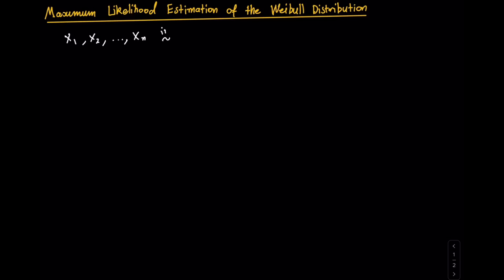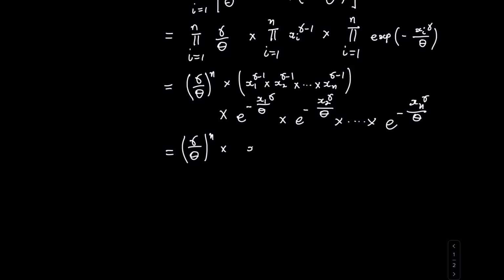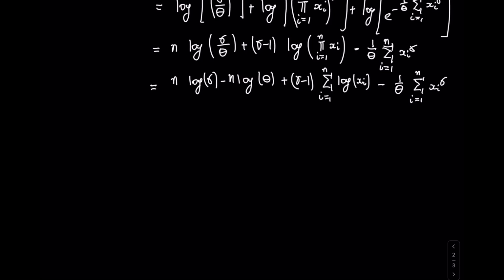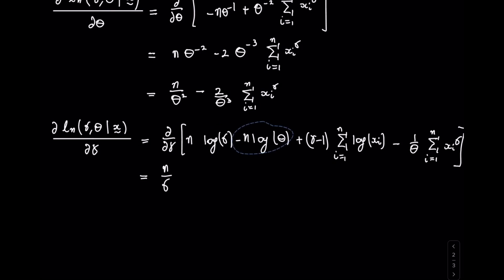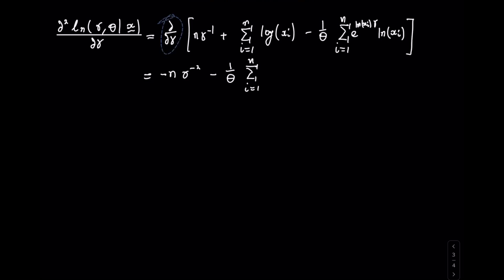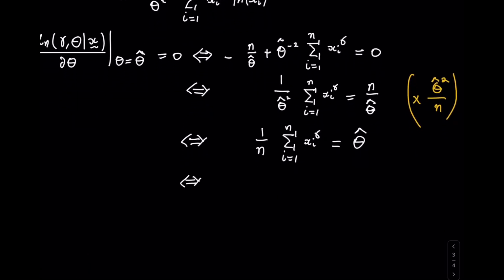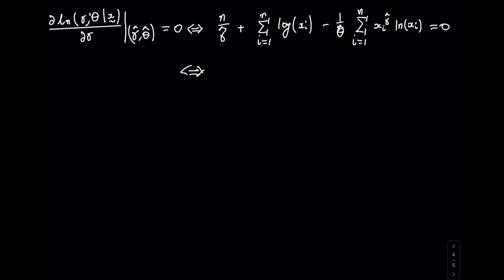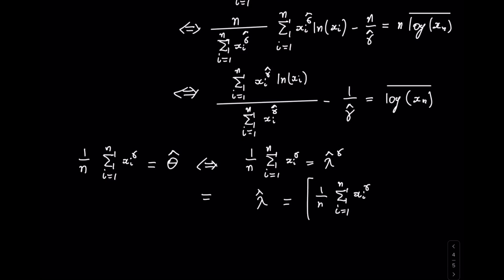Maximum Likelihood Estimation for the Weibull Distribution